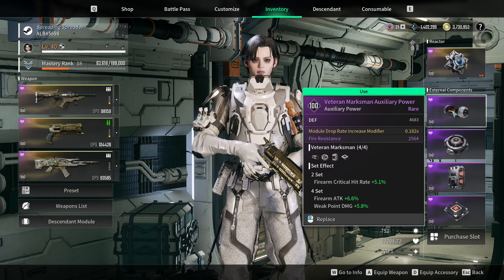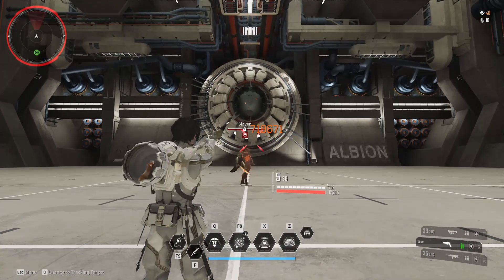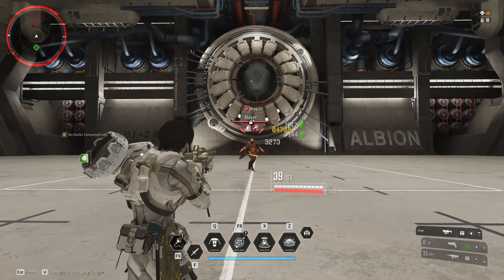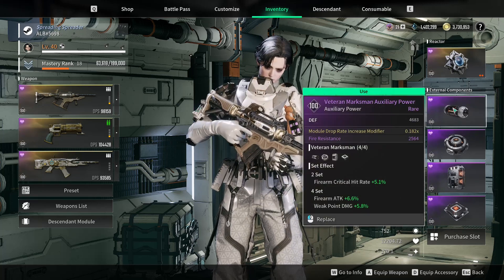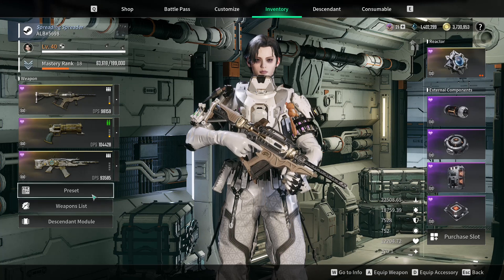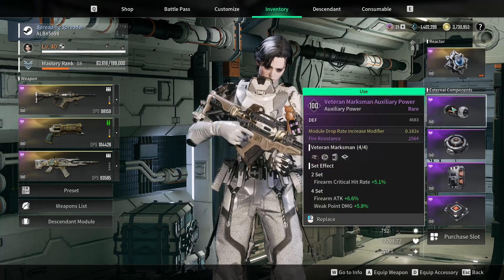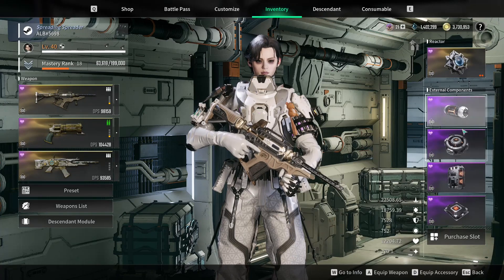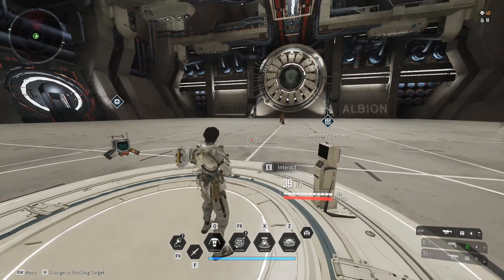WHY IS NOBODY TALKING ABOUT THIS SET? THE BEST GUN DAMAGE NO MODULE/EXTERNAL COMPONENT SWAPPING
improve your gun damag by over 10% with this external component set!